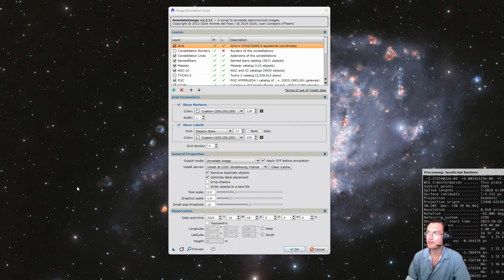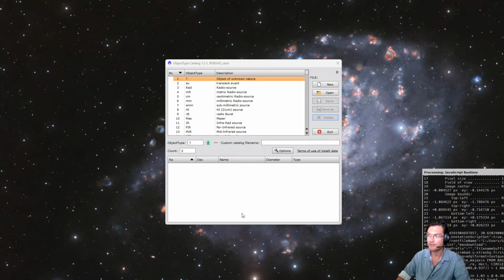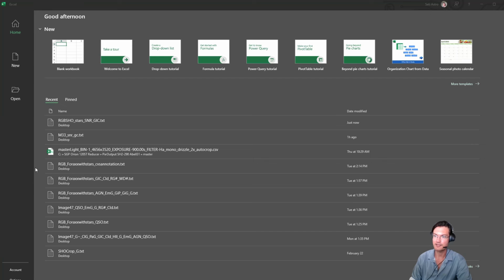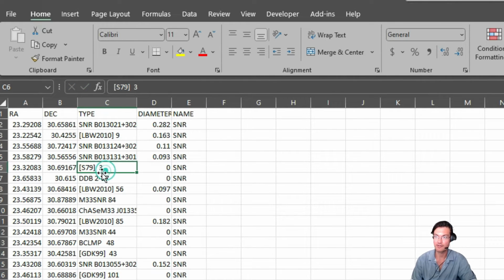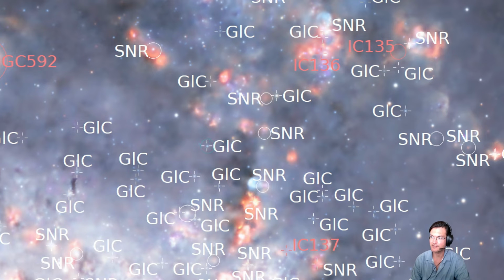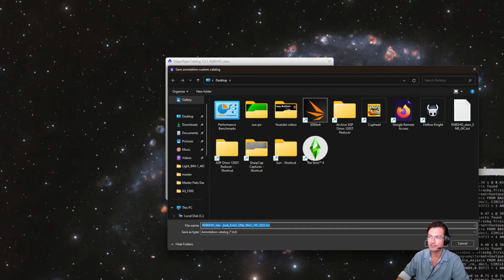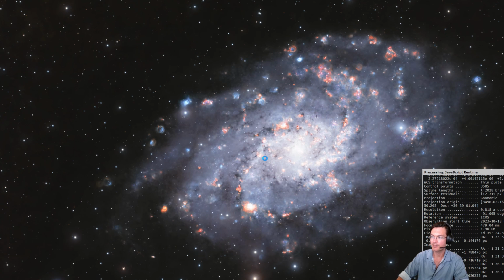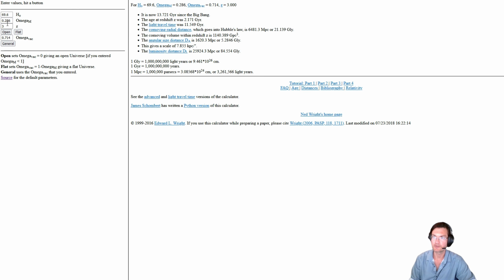Going beyond the PixInsight Annotation Script to find even more hidden gems! Let's Get Annotating!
Recently I was asked how I was able to annotate all the supernova remnants in my Andromeda Galaxy image.  Here is my tutorial on utilizing an amazing script called TypCat where you can annotate a staggering amount beyond PixInsight's normal Annotation Script.

If you already have the GAME script chances are you already have the TypCat script and are ready to discover all the amazing objects in your image and really expand into the science of your image!

Comments and questions are always appreciated!